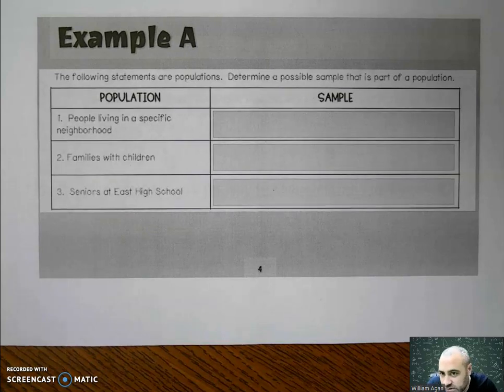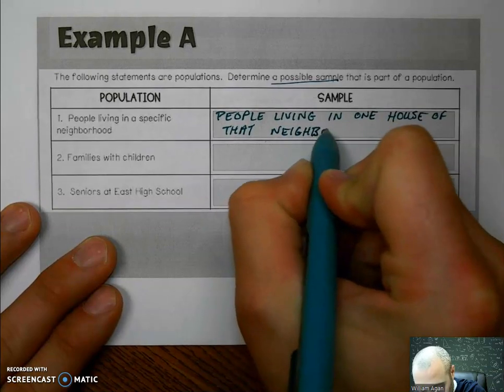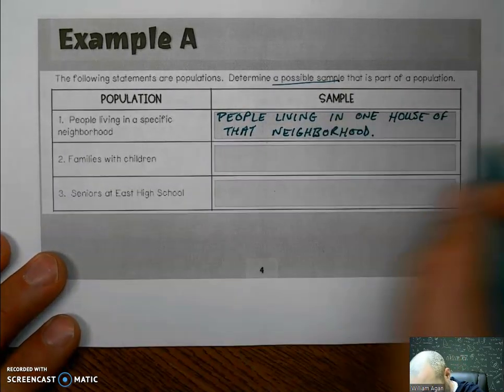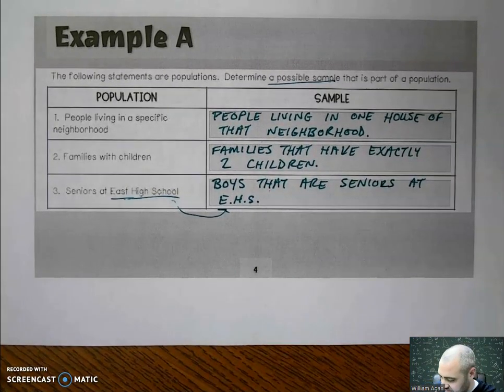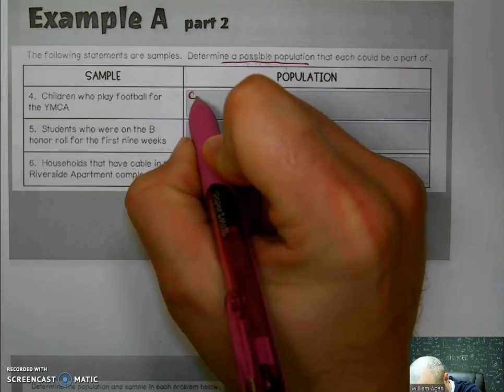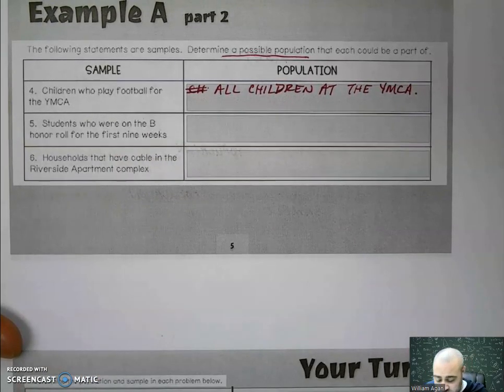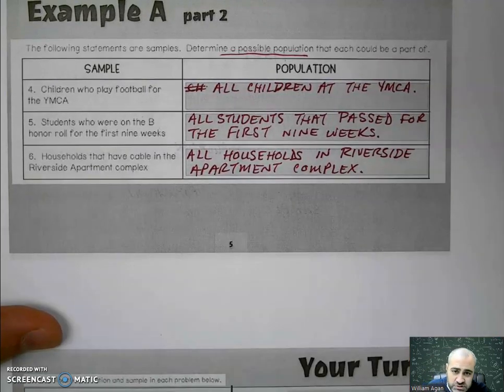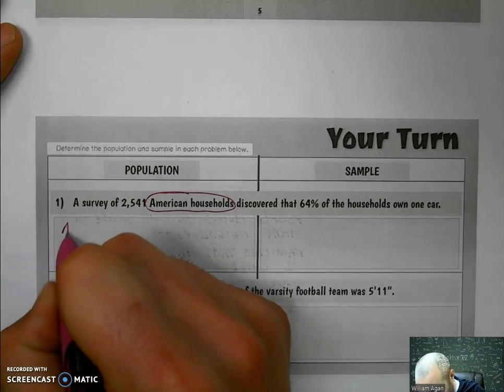SW5 Lesson 6 Example A